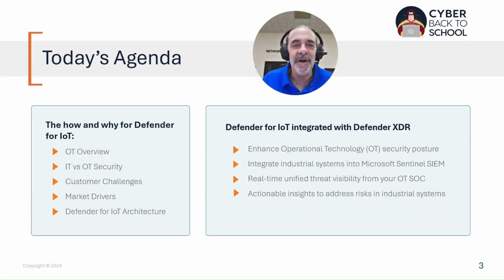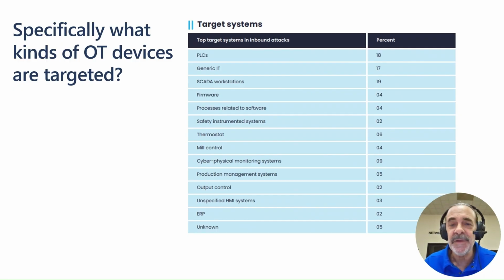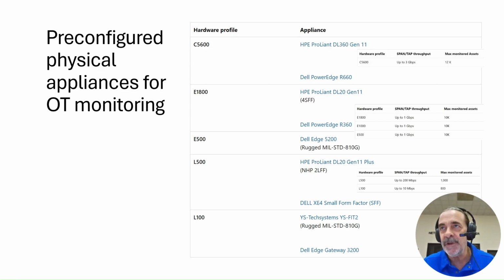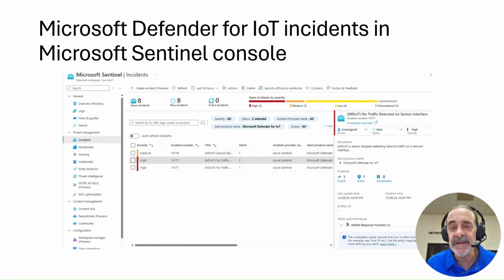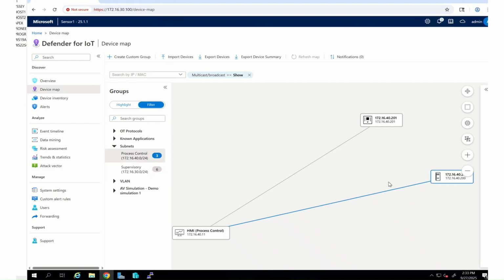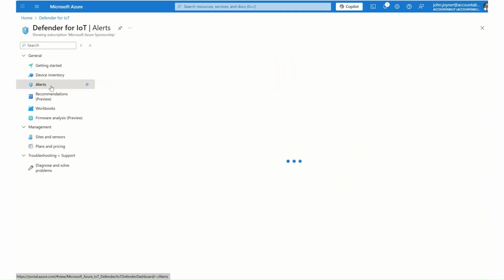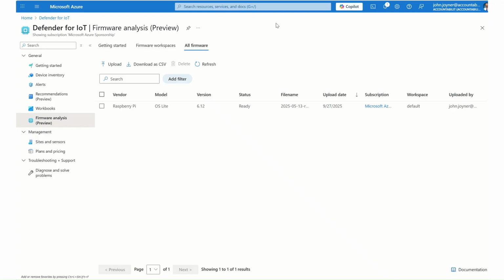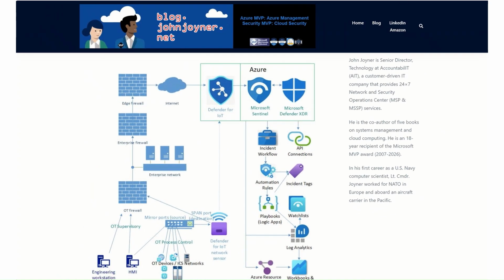Cyber Back To School John Joyner Defender for IoT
Microsoft Security MVP John Joyner presents the October 31, 2025 session in the month-long Cyber Back to School online technical event. The topic is how Microsoft Defender for IoT defends your critical industrial infrastructure. Cyber Back to School is an annual community event featuring IT professionals from across the world. Community members submit sessions, either videos or blog articles, to provide viewers with actionable knowledge. The event takes place every October, from 01 October to 31 October.